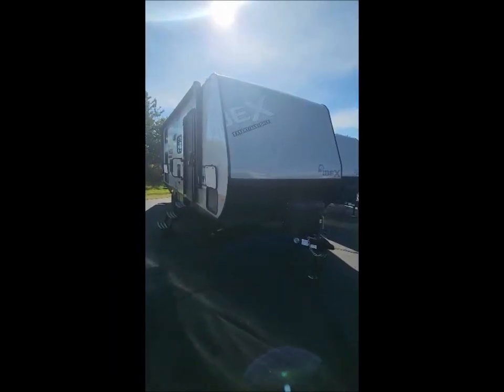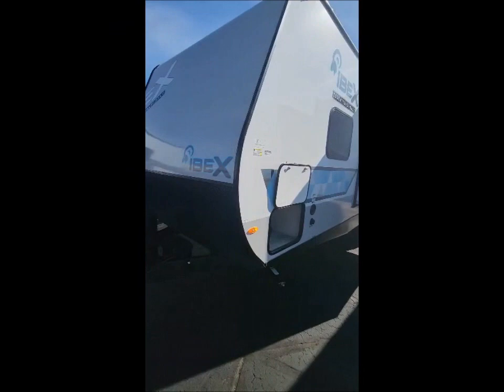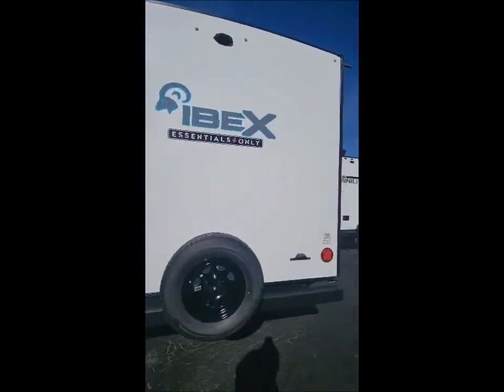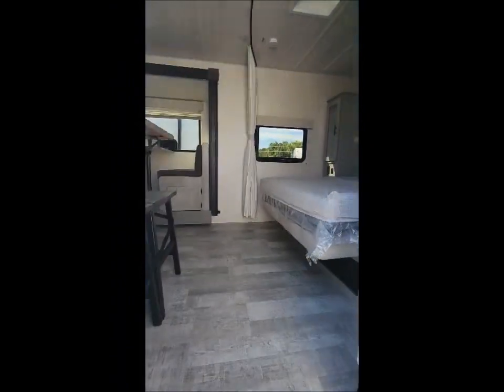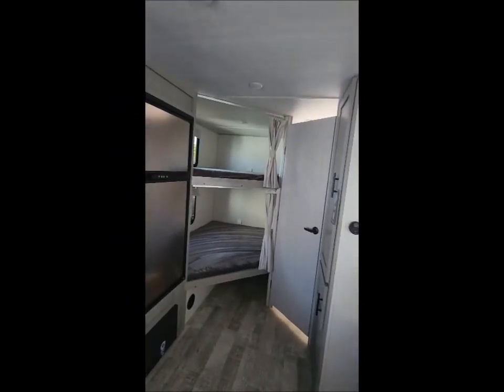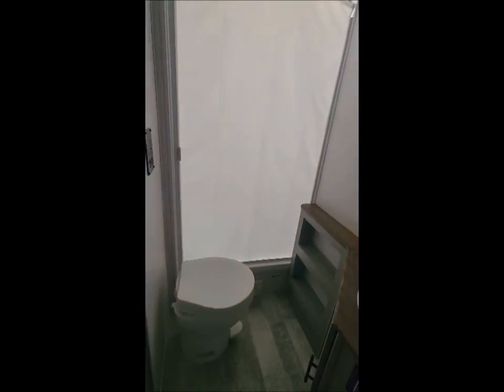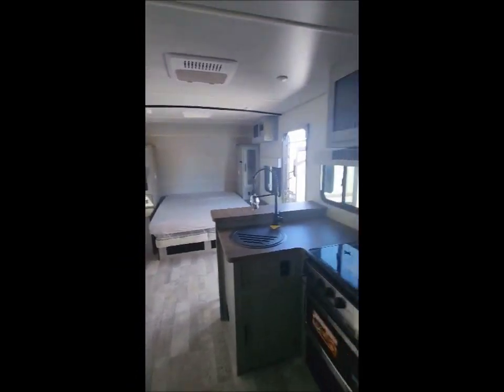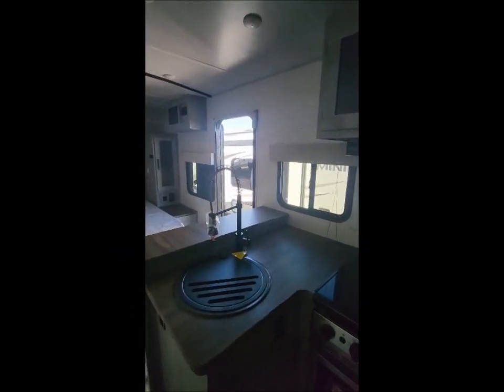2023 Ibex 23BHEO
In this video we will be viewing a 2023 Ibex 23BHEO. This 26' 2" fiberglass travel trailer weighs in at 4,808 lbs and sleeps up to 8 people.

If you would like more information or would like to schedule a time to view this unit, please call or visit us today.